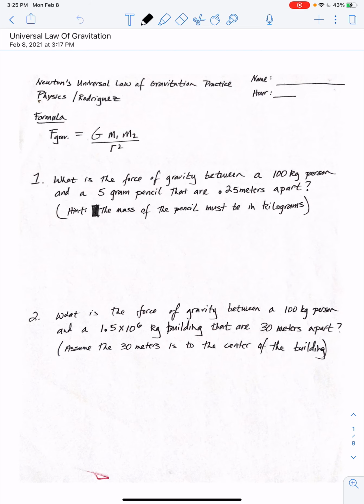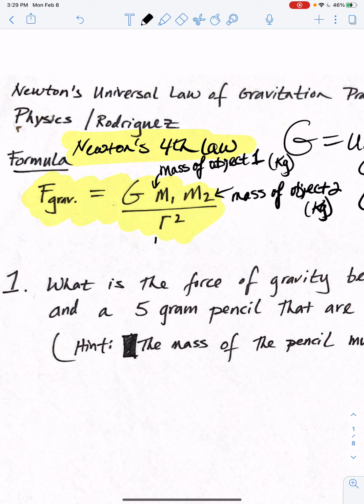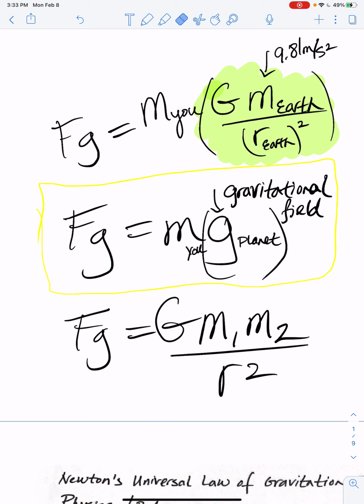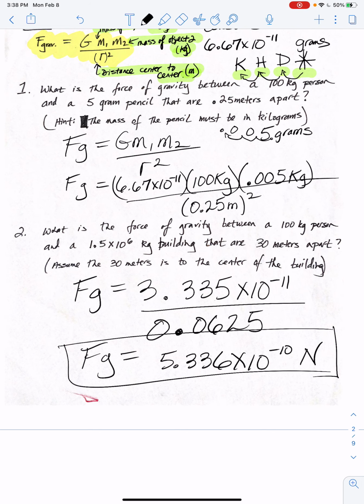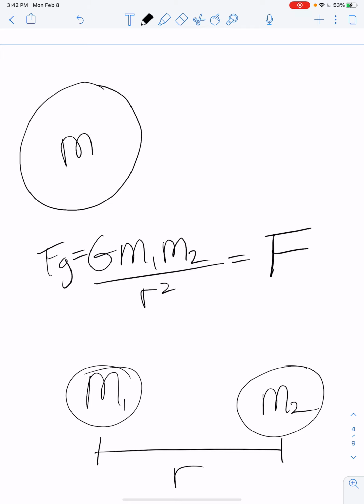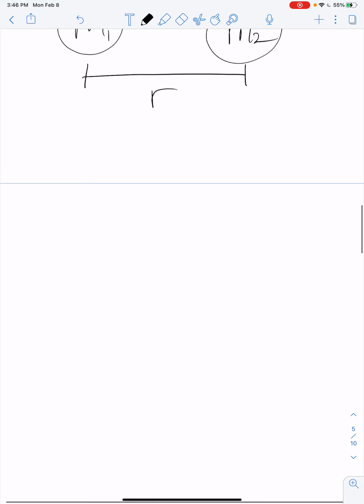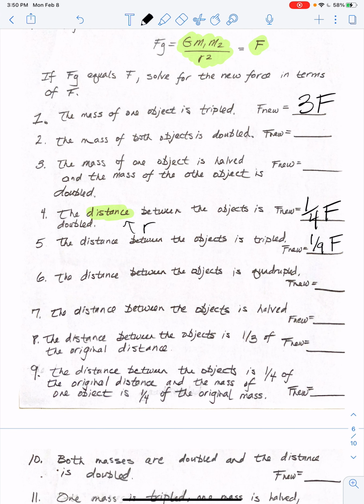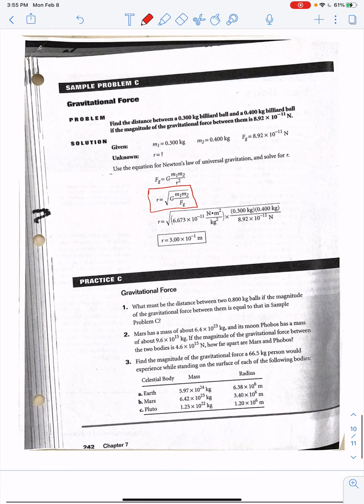Universal Law of Gravitation